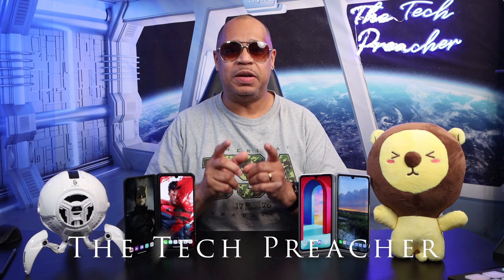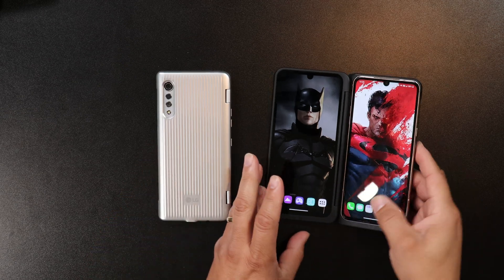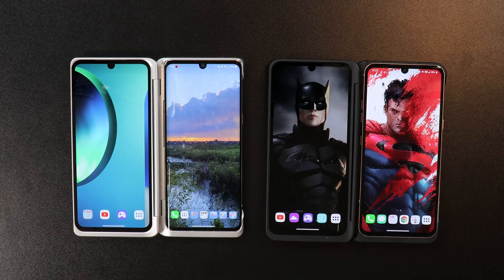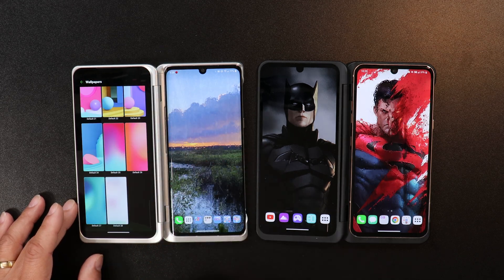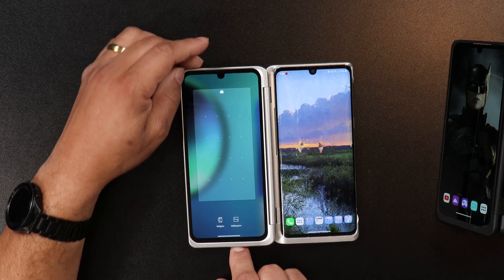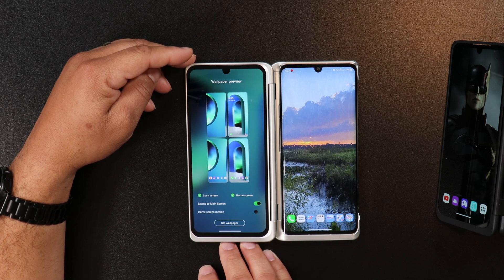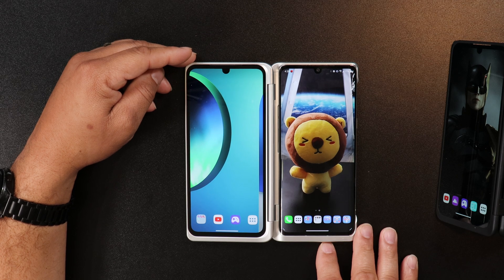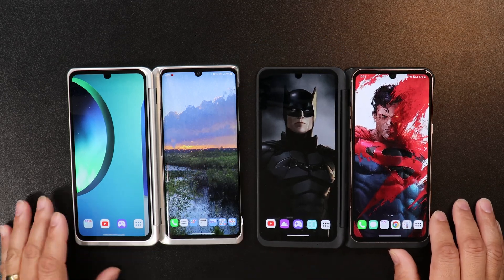LG Dual Screen HACK !! | LG V60, V50, G8X, Velvet | HELP IS HERE !!!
LG Dual Screen HACK !! | LG V60, LG Velvet | HELP IS HERE !!!